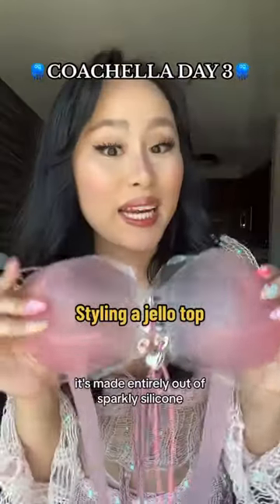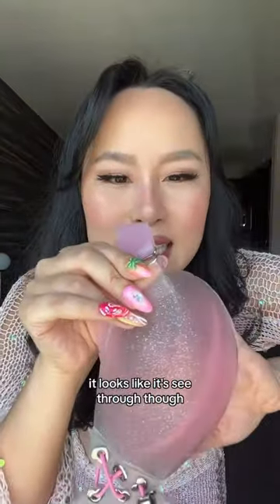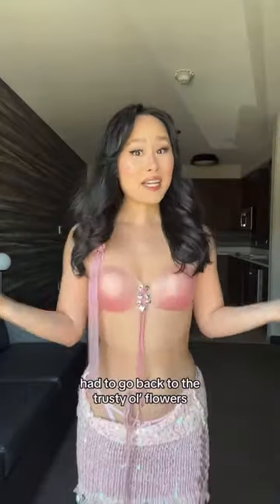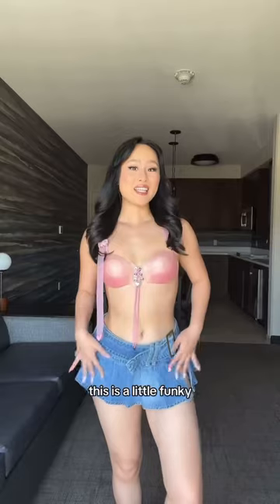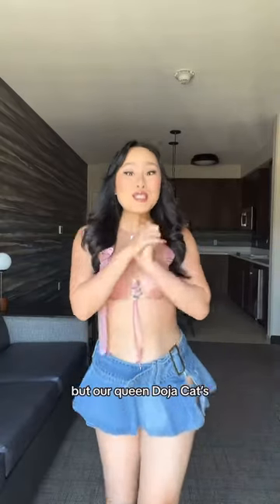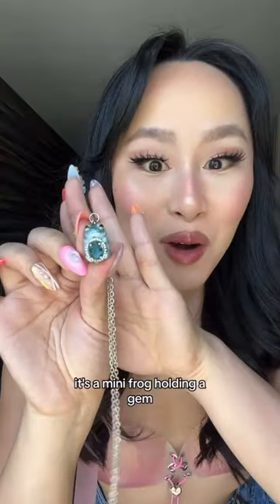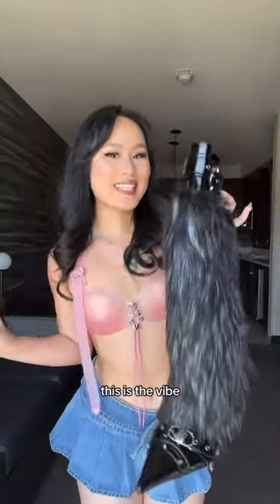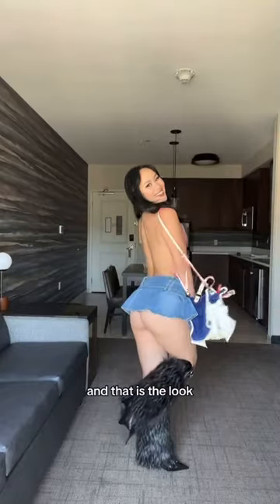COACHELLA DAY 3 OUTFIT GRWM 🎡🪼💖✨ styling the jello top!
Let’s style a jello top for Coachella Day 3!! 🪼 DOJA IM COMING FOR U 💖